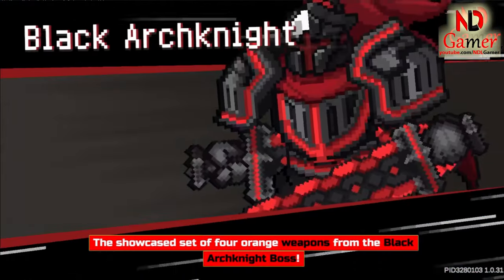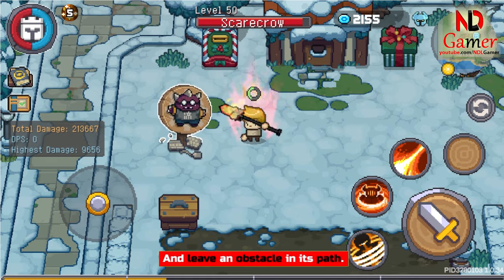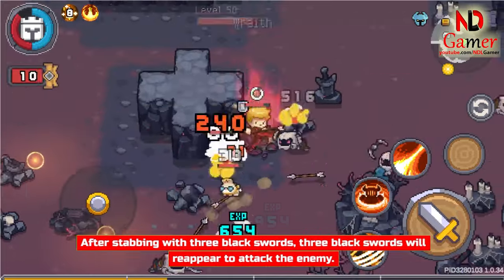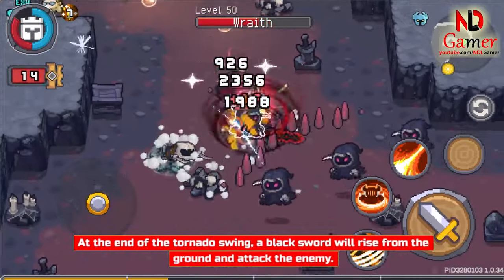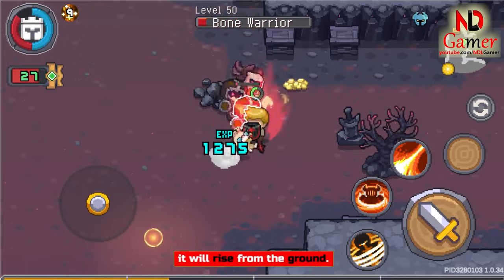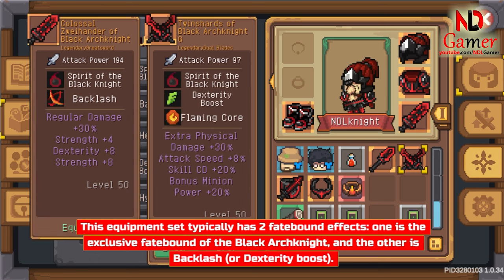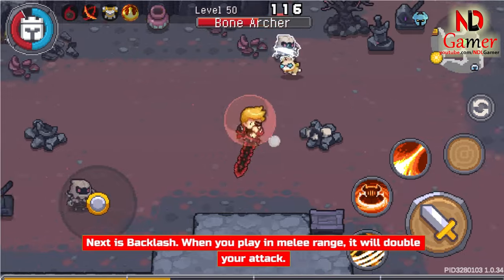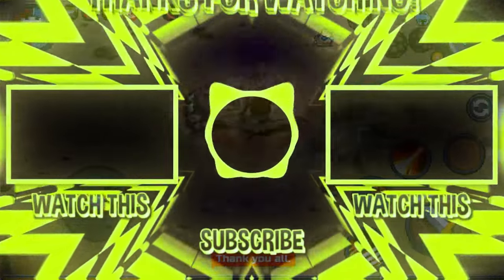Soul Knight Prequel ✬ All Boss Weapons of Black Archknight Showcase!